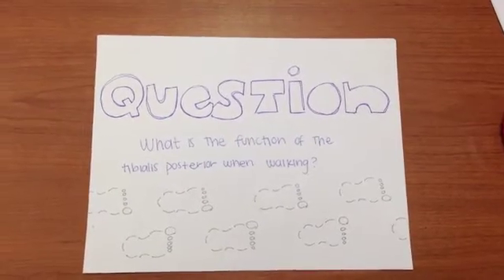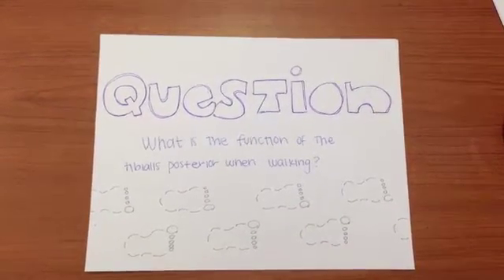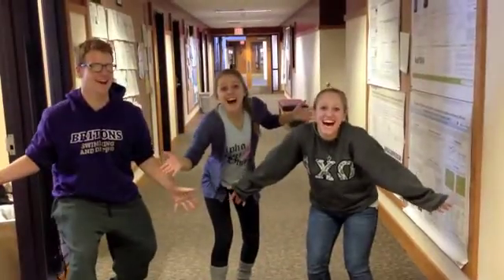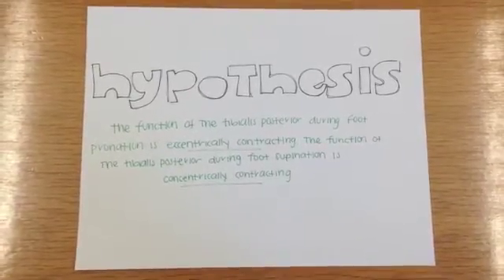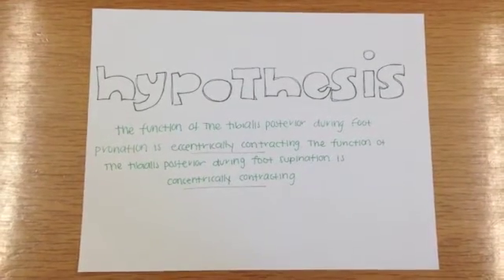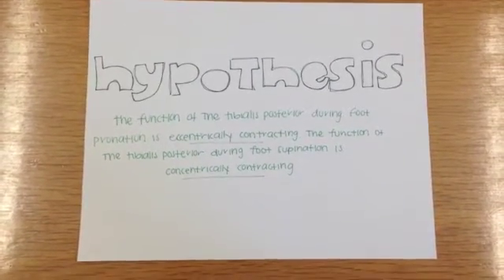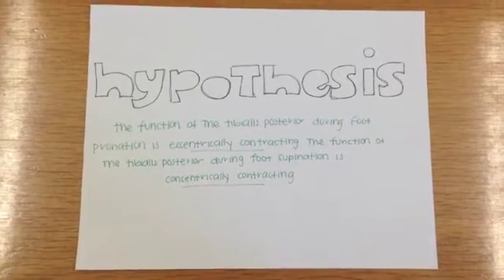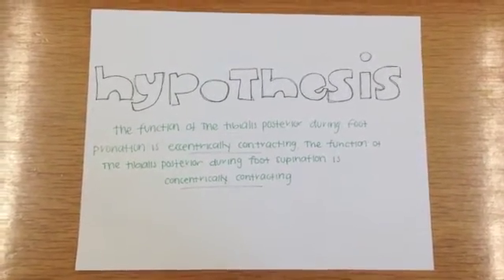The function of the Tibialis Posterior When Walking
We did this assignment for human gross anatomy at Albion College.

I do not have the rights to this song.